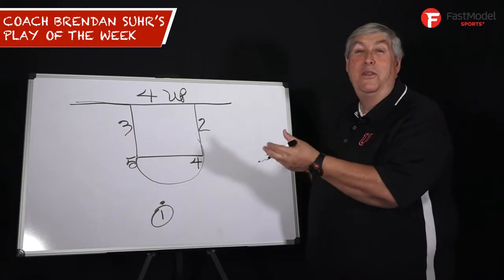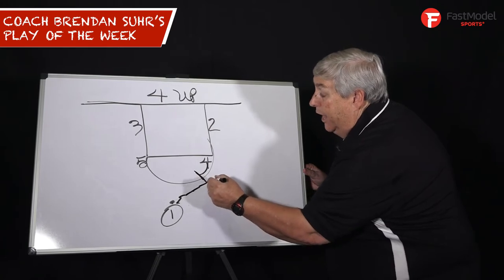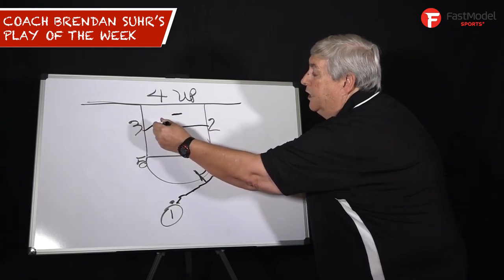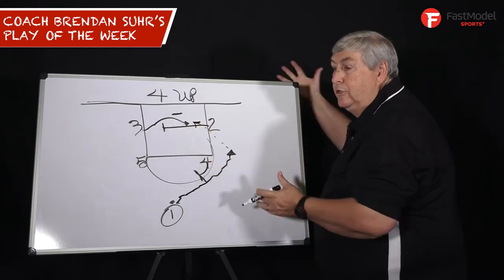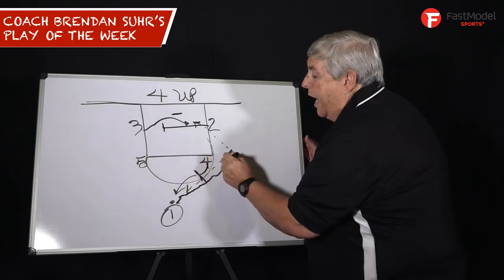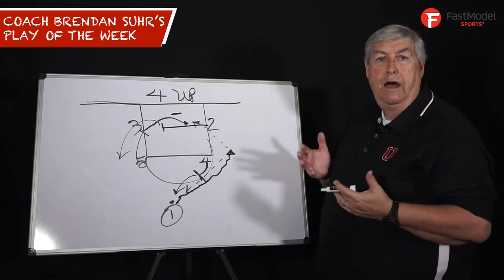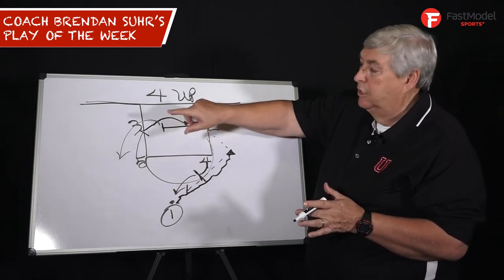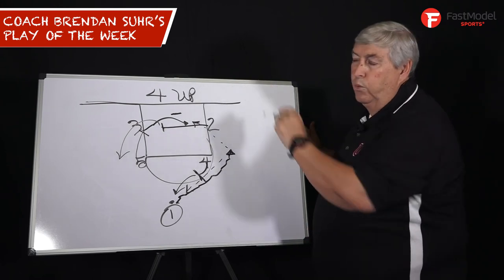Coach Brendan Suhr's FastModel Play Of The Week: "4 Up"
Coach Brendan Suhr's FastModel PlayOfTheWeek: "4 Up"